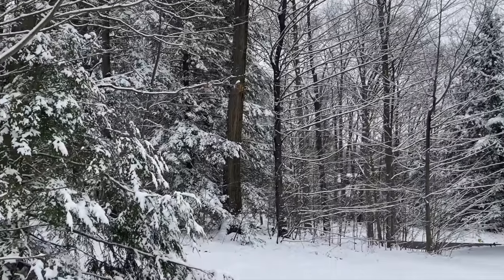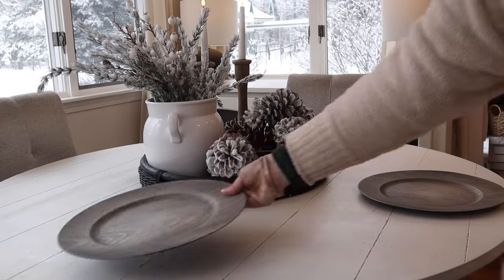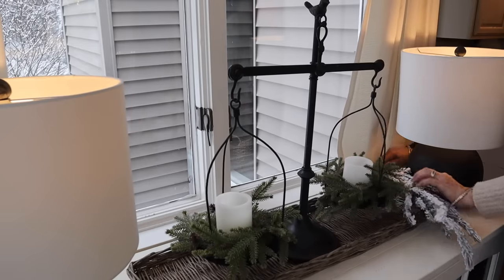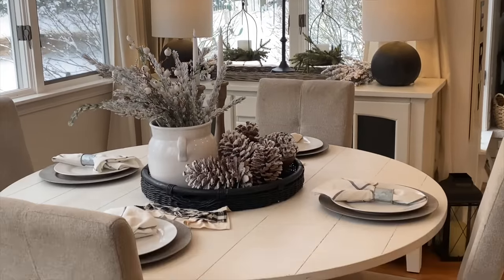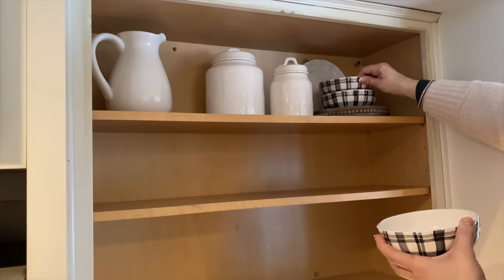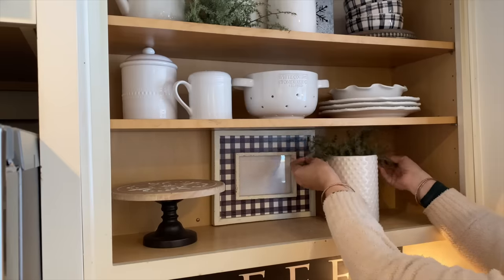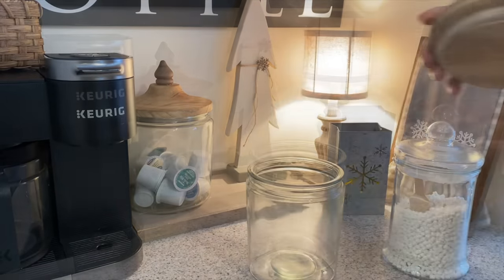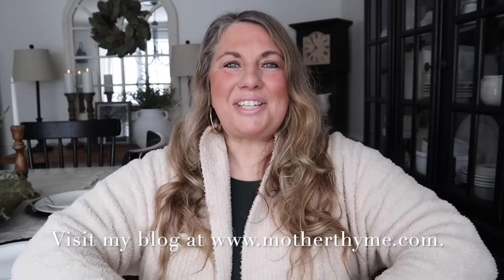Cozy Winter Decorate with Me | 2024 | Winter Coffee Bar + Kitchen Dining Area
Hey guys! Welcome back channel!  I'm so happy you are here!

Baby it's cold outside but it's warm and cozy indoors. I love making my home feel warm and cozy during the long winter months.

Today I am going to take you along as I add some winter touches to kitchen coffee bar and kitchen dining area. I love shopping my home for decor to create a cozy look.

So grab yourself a hot cocoa, snuggle up and join me as I style these area. I hope you find some decorating inspo in this video for your winter home as well!

Channel mentioned - @TraditionsByTheSeasons Say Hi and let Liz know I sent you! You will love her channel too!

SHOP -

Black wicker tray set of 2

Warm Winter Wishes book stack

Candle Holders - Hobby Lobby candle section

My favorite wax warmer